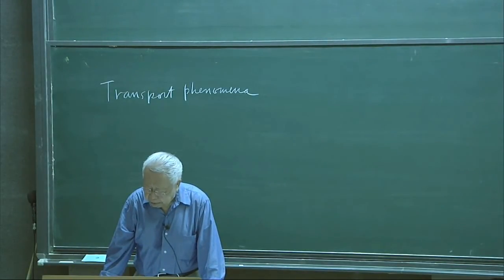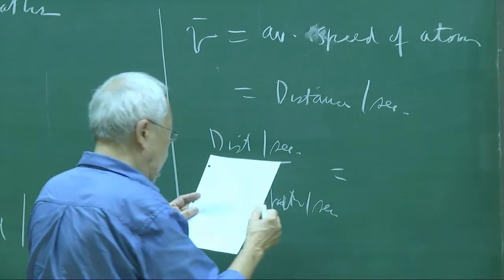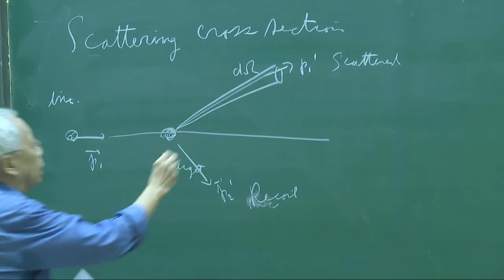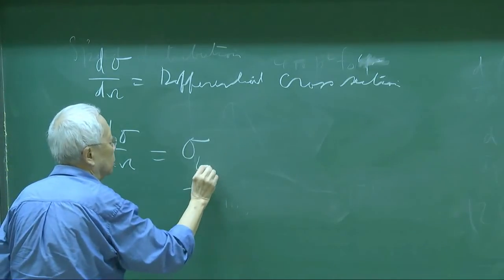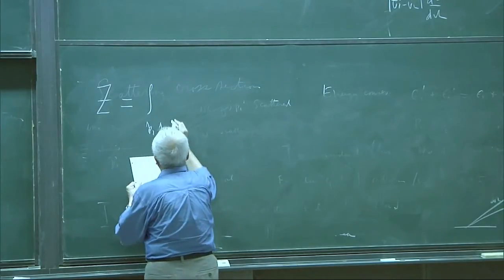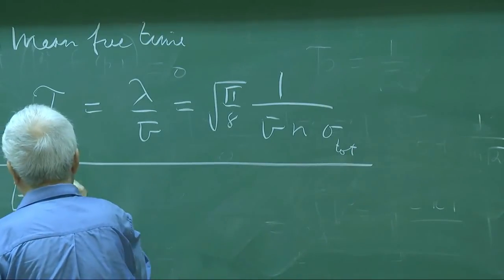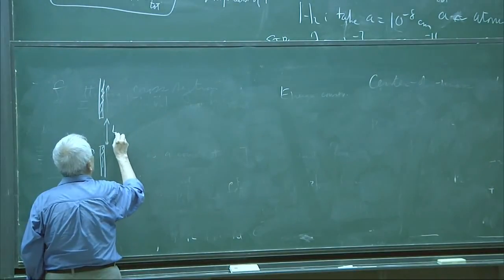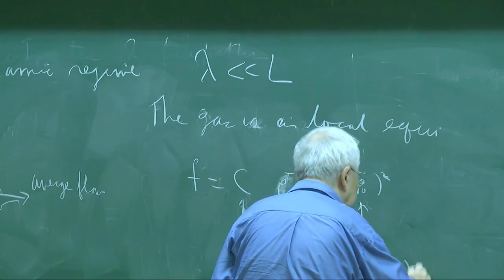[統計力學特論] 3、Mean Free Path